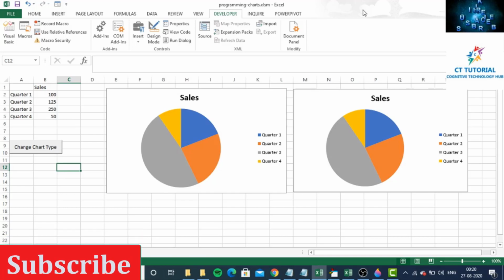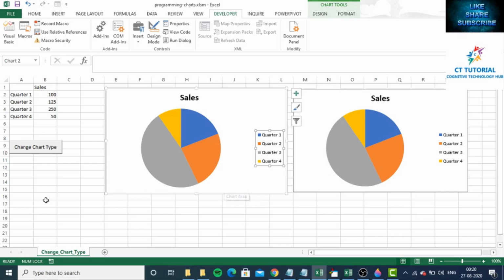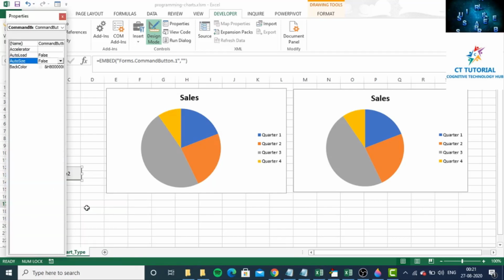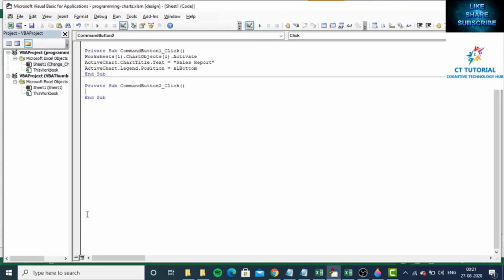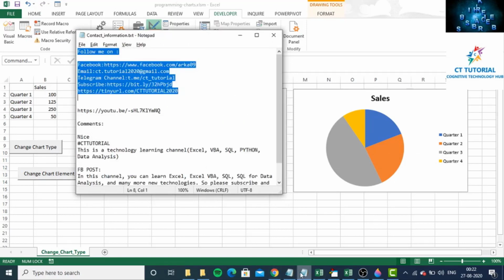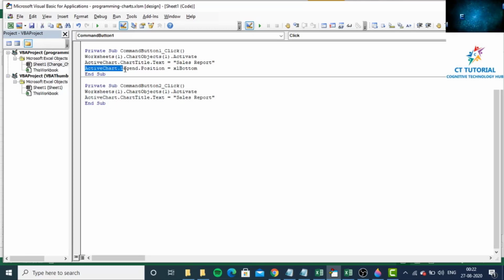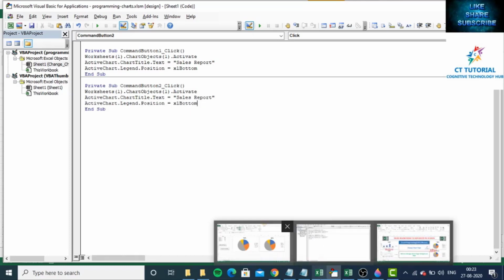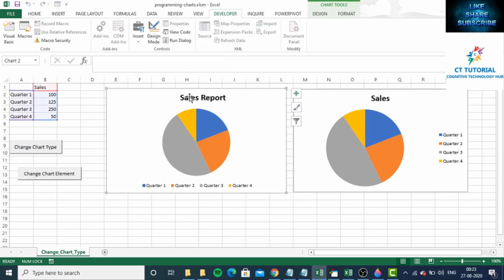How to Change Elements of a Chart like Title,Legend etc in Excel| VBA code to format charts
How to Change Elements of a Chart like Title, Legend, etc in Excel
VBA code to format charts
Learn how to change the elements of a chart. You can change the Chart Title, Axis titles of horizontal and vertical axis, display values as labels, display values as table at the bottom of chart, display grid lines, change legend, display error bars, display trend line etc